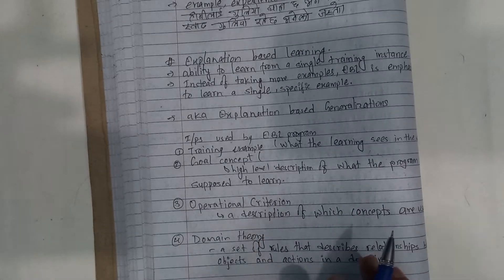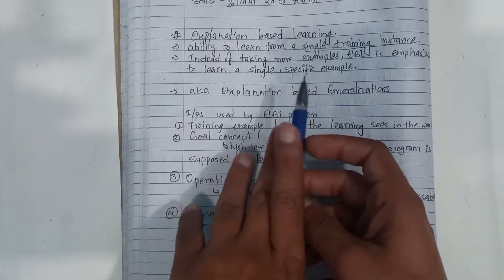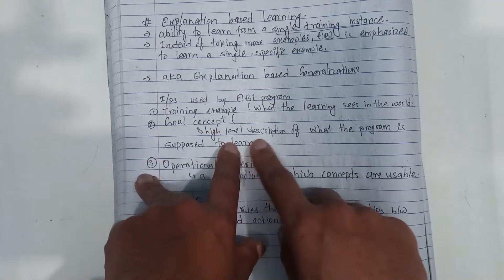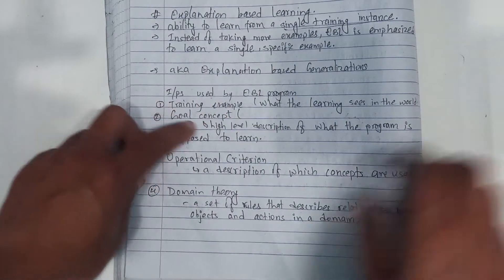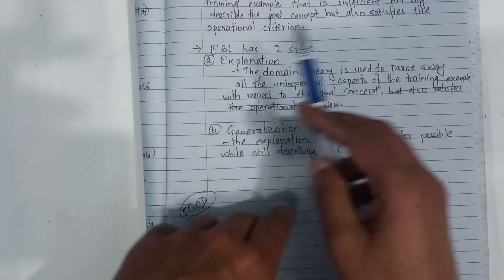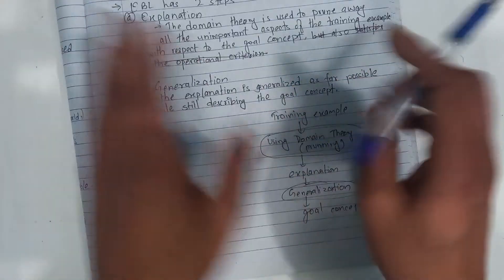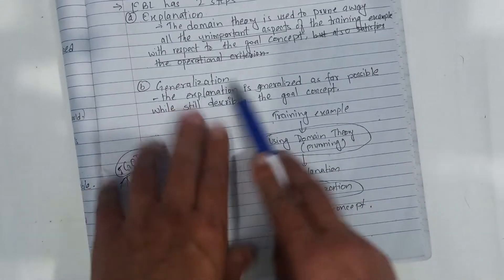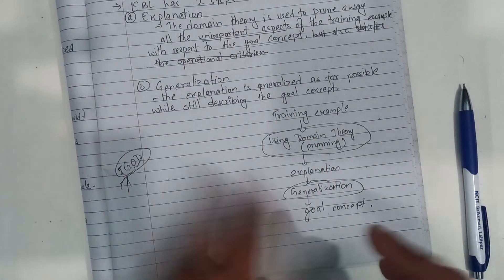#5.2 Explanation based learning in Artificial Intelligence - Shiva Gyawali